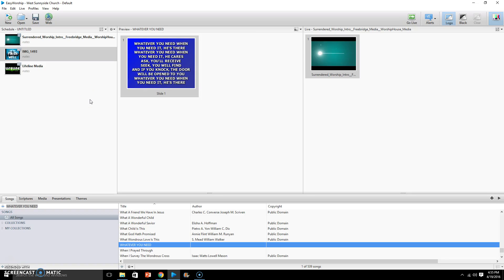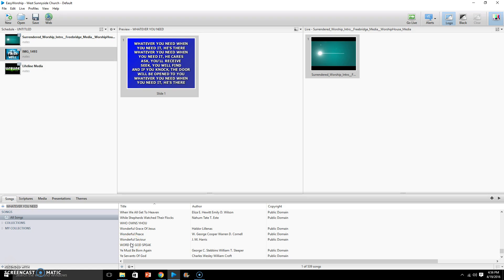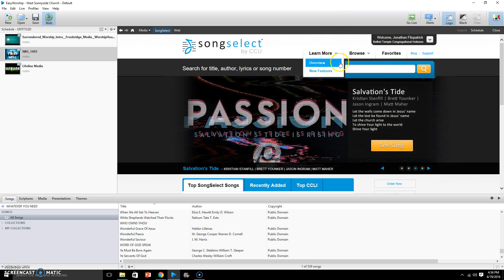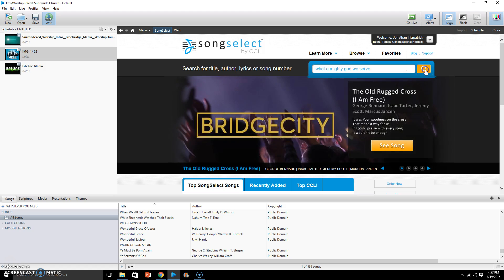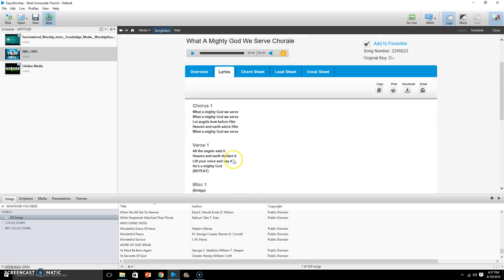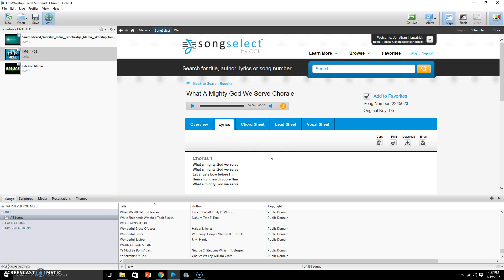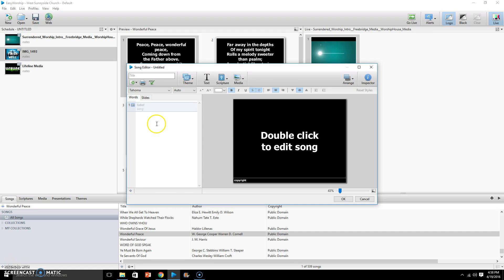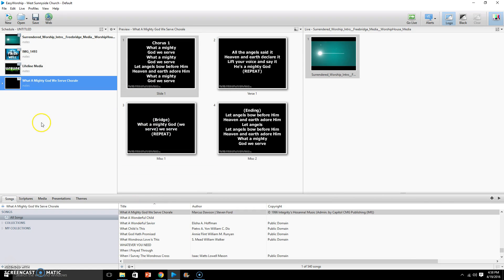How to Add a New Song to Easyworship Using Song Select